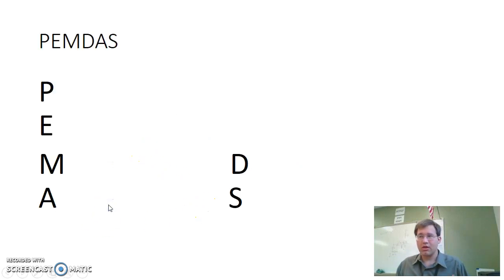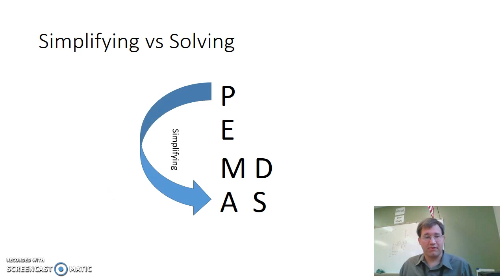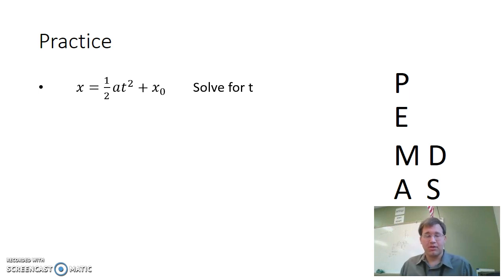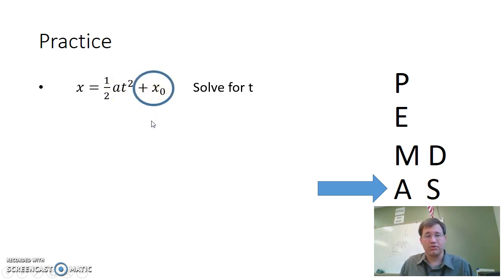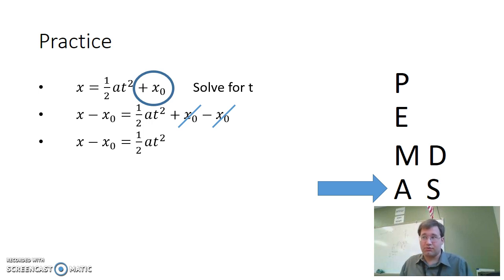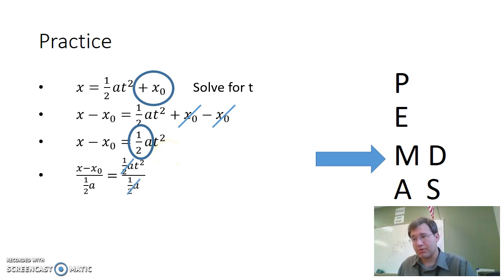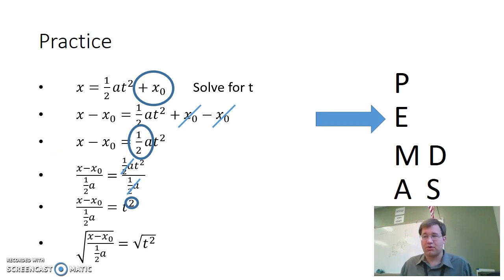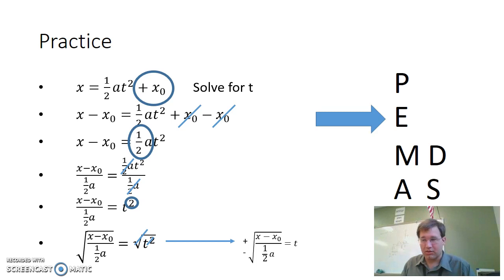Solving for a variable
How to solve for a variable (general)